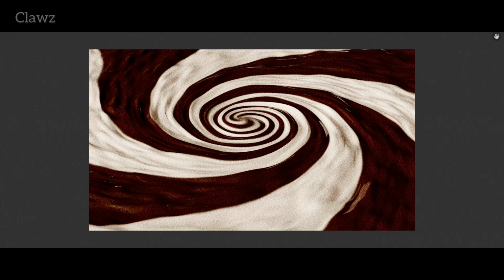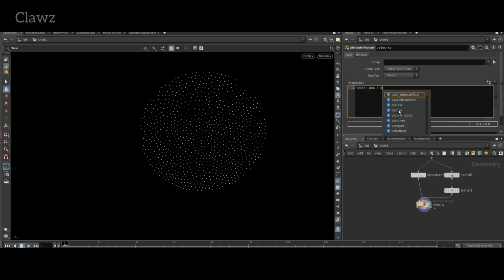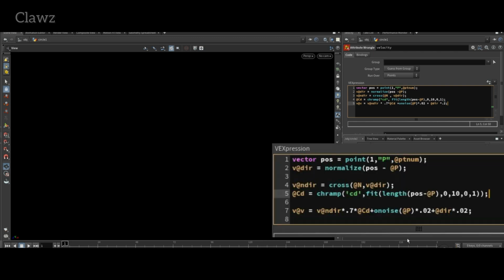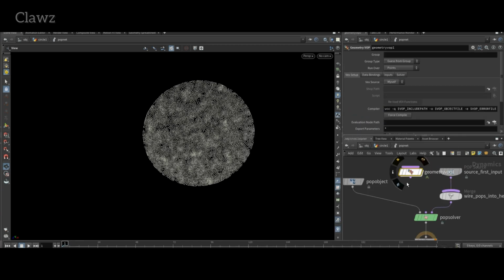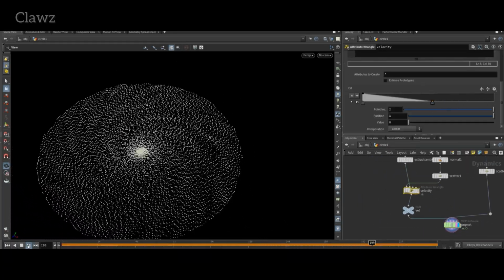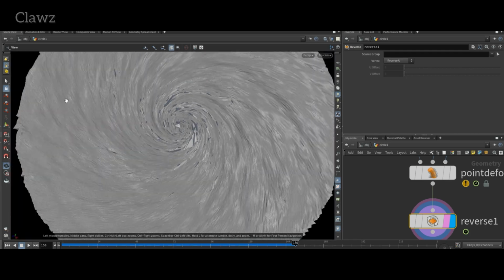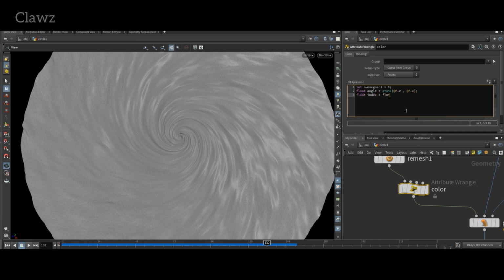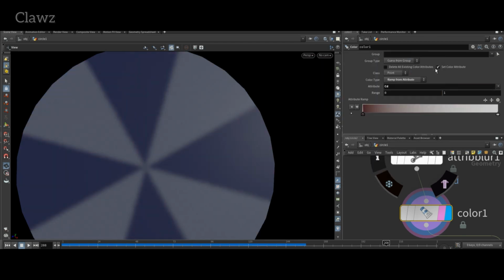Create Chocolate Swirl Simulation in Houdini